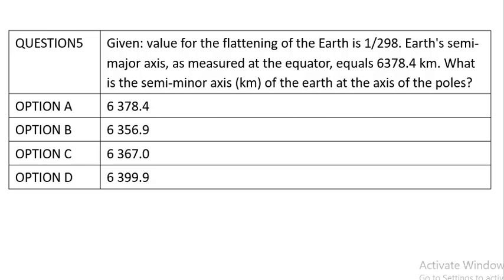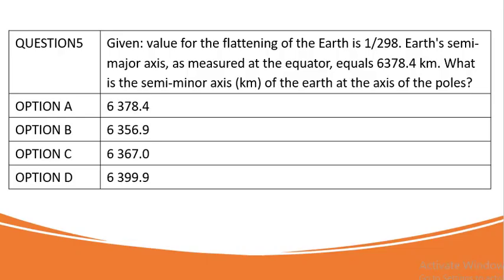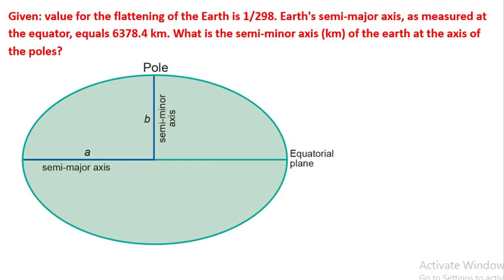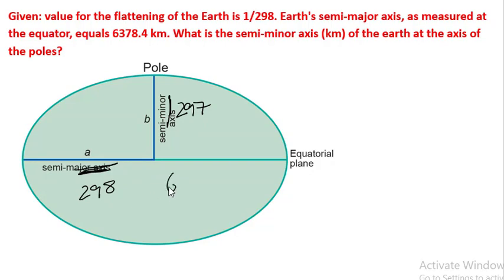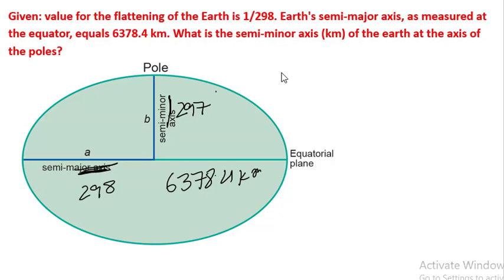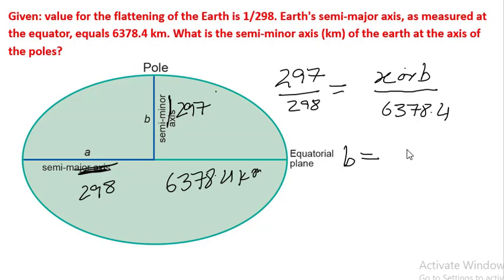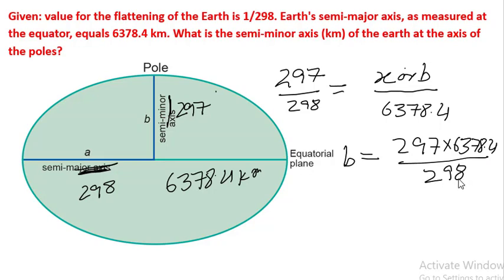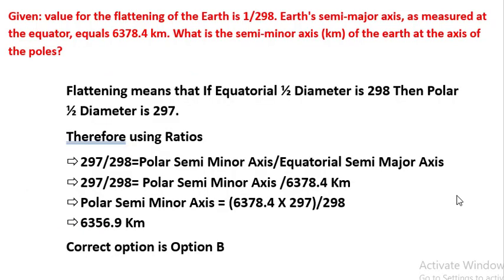Value flattening of the Earth is 1/298. Earth's semi-major axis, equals 6378.4 km. What is the semi-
Given: value for the flattening of the Earth is 1/298. Earth's semi-major axis, as measured at the equator, equals 6378.4 km. What is the semi-minor axis (km) of the earth at the axis of the poles?